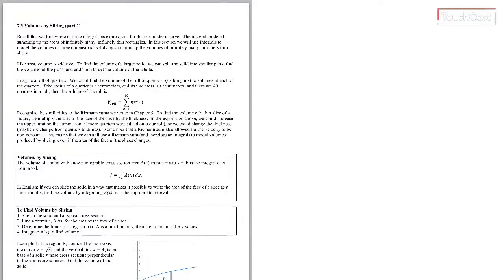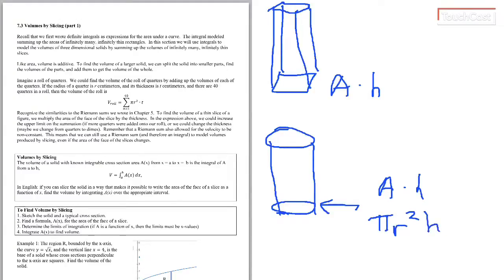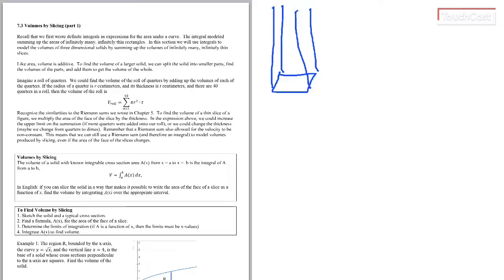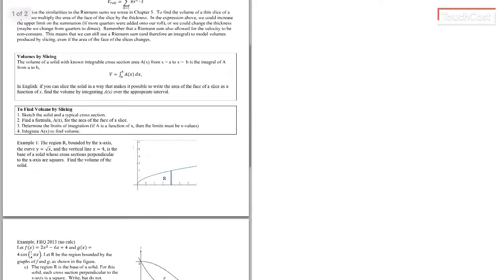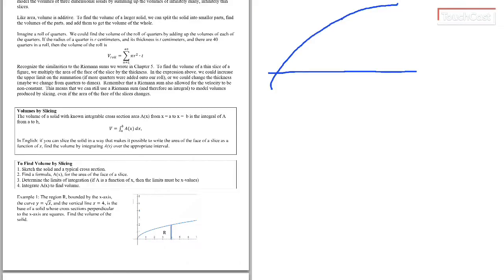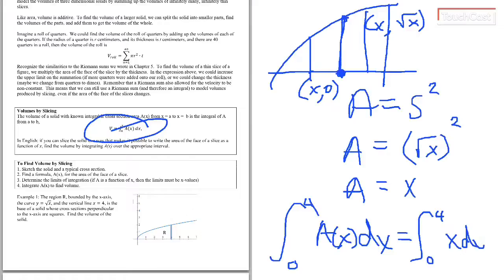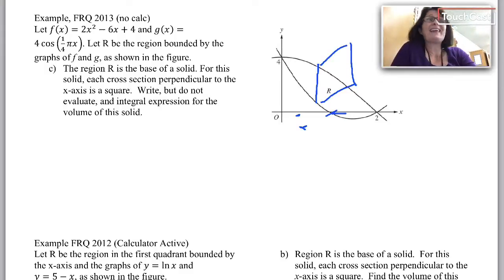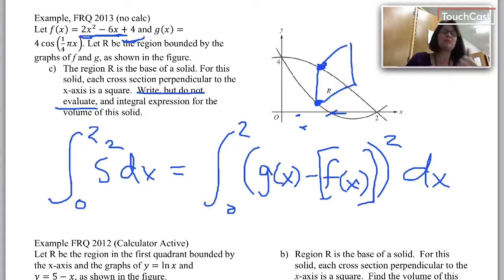7.3 Volumes by Slicing (part 1)